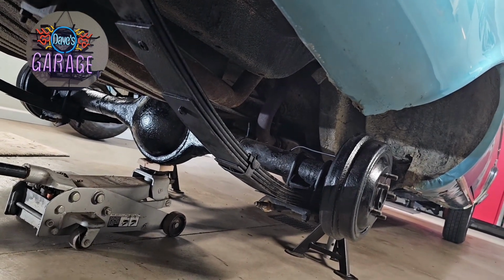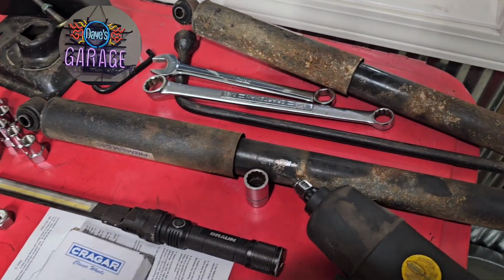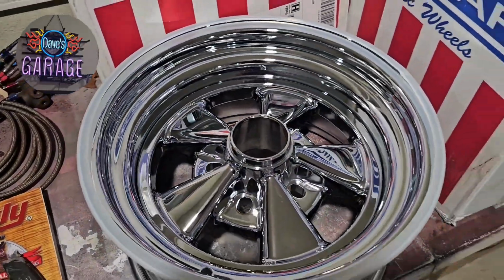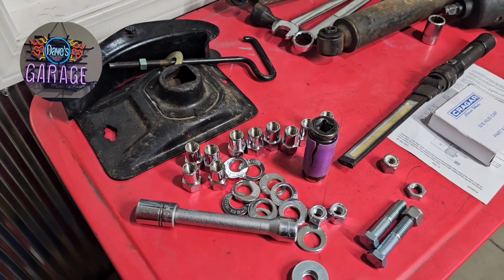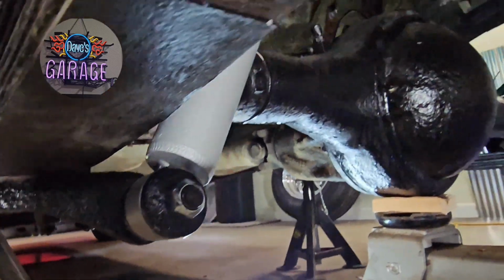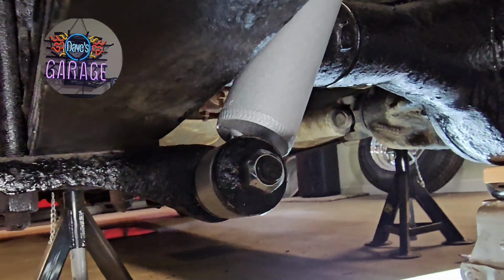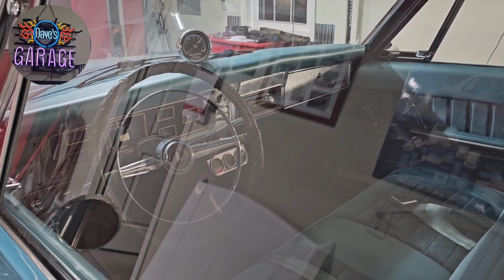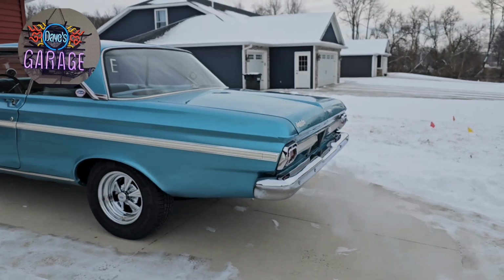Belvedere Wheel and tire makeover done! shocking results.. Wait till the end !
Cleaning up under the car, changing shocks, and installing the rear Cragars and tires, and then the pay off!